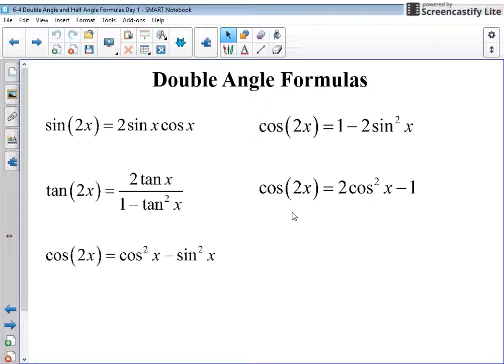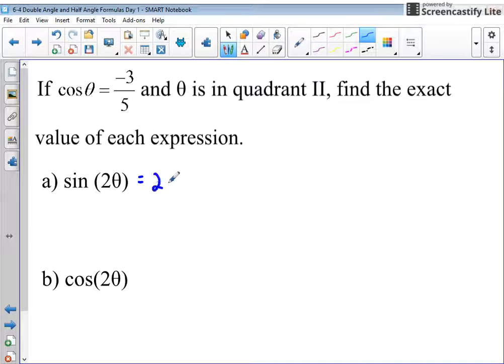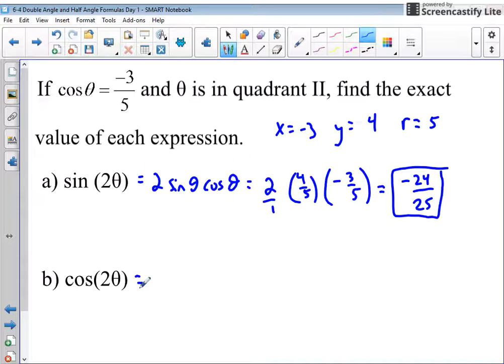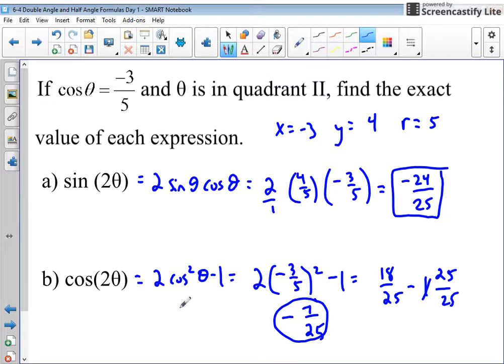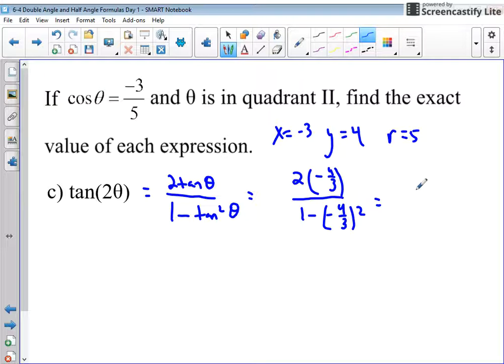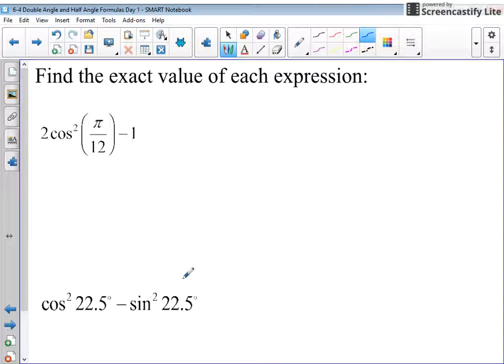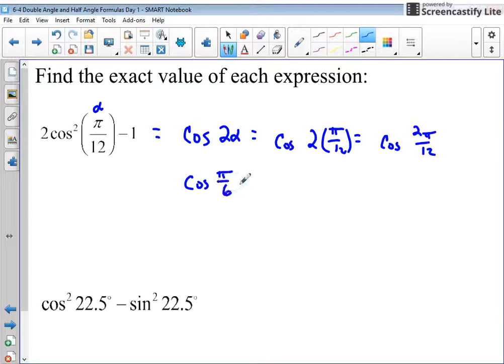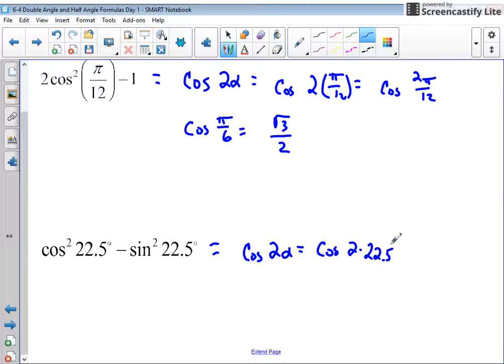Section 6.4 Day 1 Notes